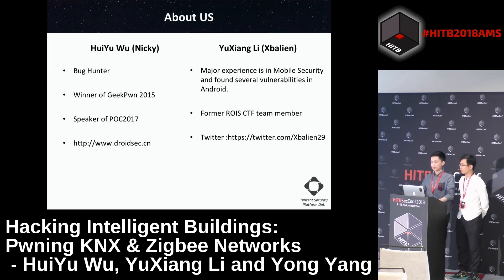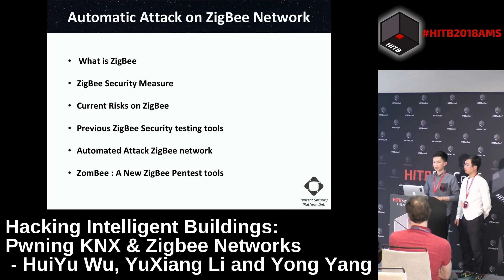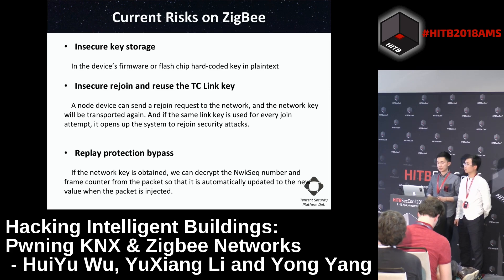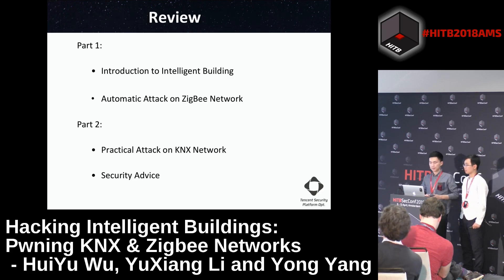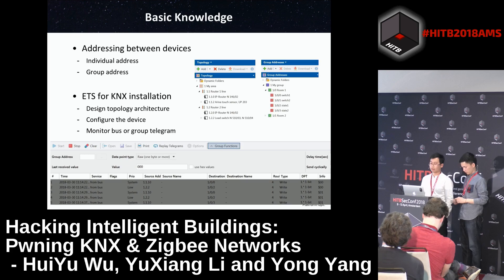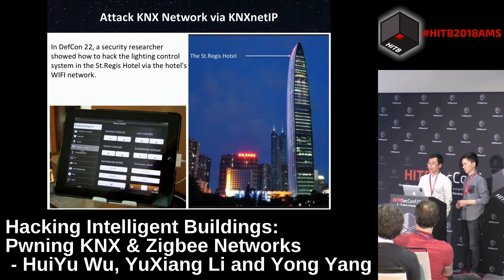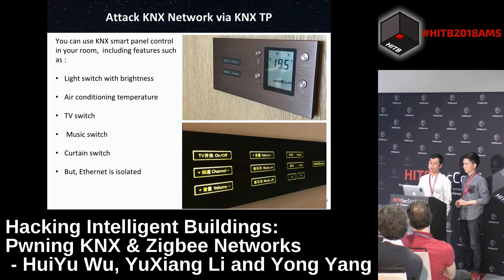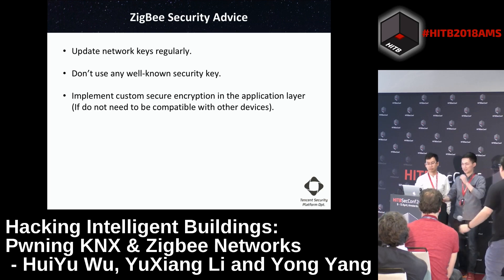HITB2018AMS D1T2 - Pwning KNX & ZigBee Networks - HuiYu Wu, YuXiang Li & Yong Yang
Most of today’s buildings use a variety of intelligent building systems to manage a wide variety of equipment. Companies such as Siemens, ABB, and Schneider Electric have introduced their own intelligent building products. At present, the communication protocols mainly used in the intelligent building industry are the KNX protocol for the industrial field and the ZigBee protocol for the household field.

KNX is a standardized OSI-based network communications protocol for home and building automation. The KNX standard is administered by the KNX Association. KNX is often used in large public places such as stadiums, airports, luxury hotels, and some industrial facilities such as nuclear power plants, factories, etc.

In a previous study, security researchers hacked the St. Regis KNX system over the WIFI network and controlled the hotel’s lighting system. We found a new attack method where we can modify the KNX / IP router configuration and without affecting the normal use of the entire original KNX network equipment. The attack allows us to eavesdrop on KNX network traffic, or directly denied service to the entire network.

With the development Internet-of-Things, ZigBee is a major communication protocol widely used in home automation systems. In order to allow users to more easily extend the ZigBee devices, many manufacturers have taken a compatible approach to allow devices connect between different vendors. Additionally, high market competitiveness leads to short development cycle, pushing aside security requirements. Indeed, the ZigBee 3.0 standard includes stronger security with encryption, however, many manufacturers do not use this standard.

We will show the security results of multiple real-world ZigBee devices manufacturers (ABB, Samsung, Xiaomi and other manufacturers). We will also demo an attack using only an official and cheap mainstream device and show that taking over a full ZigBee network is possible.

HuiYu Wu is a security researcher at Tencent Blade Team ( focused on security research in areas such as AI security,IoT security and Mobile Security, found more than 60 Vulnerabilities in companies such as Google / Apple / Microsoft / Adobe over the past two years). Today, he is mainly focused on IoT security and Mobile Security. He is also a bug hunter, Winner of GeekPwn 2015 and speaker at POC2017.

YuXiang Li is a security researcher at Tencent Blade Team ( focused on security research in areas such as AI security, IoT security and Mobile Security, found more than 60 Vulnerabilities in companies such as Google/Apple/Microsoft/Adobe over the past two years. His major experience is in Mobile Security and he has found several vulnerabilities in Android. He also has participated in several CTF competitions and his research is focused on IoT security.

General Manager of Tencent Security Platform Department and Vice President of Tencent Cloud Computing. He is also the Founder of Tencent Security Response Center (TSRC) and security expert of Beijing Olympic Games, Shanghai World Expo and Guangzhou Asian Games with 17 years experience in network security.